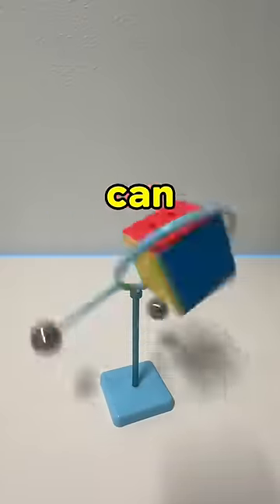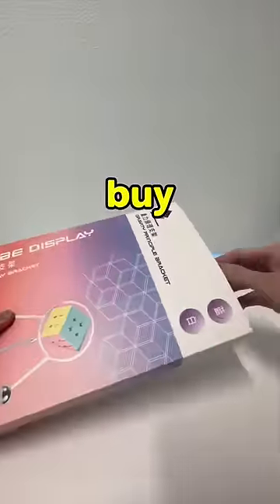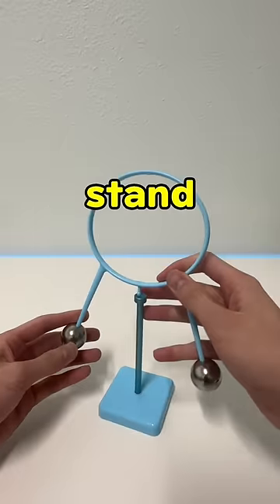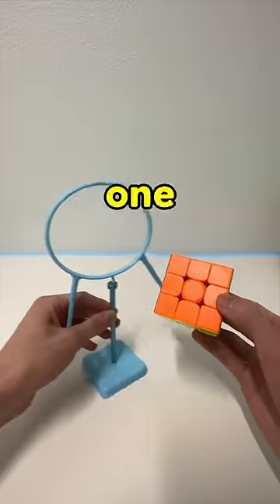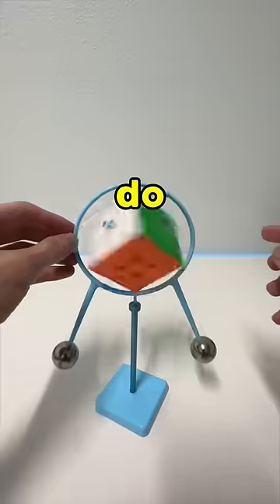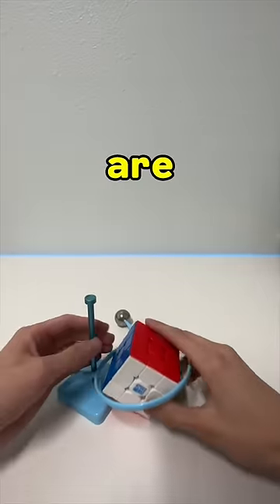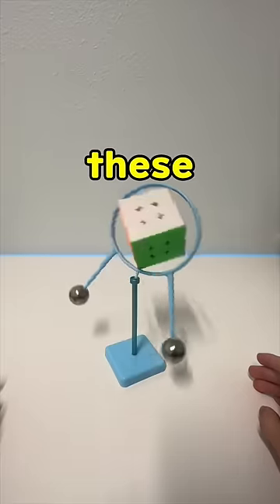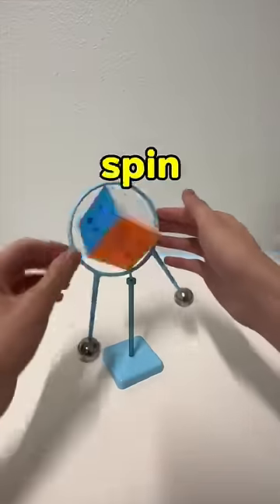The COOLEST cube display EVER!!!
This is Balancing Spinning Cube Stand! A super fun and exiciting way to display your Rubik’s cubes